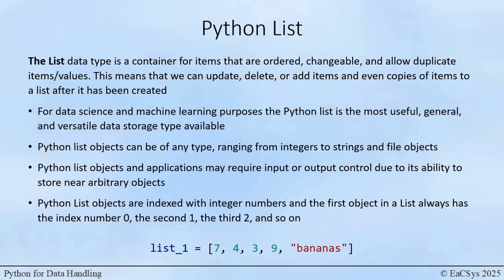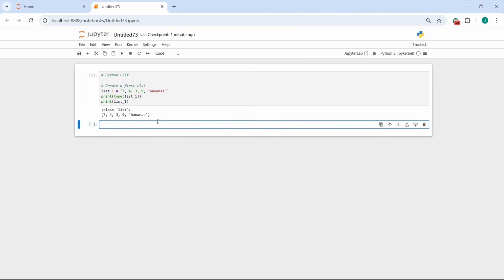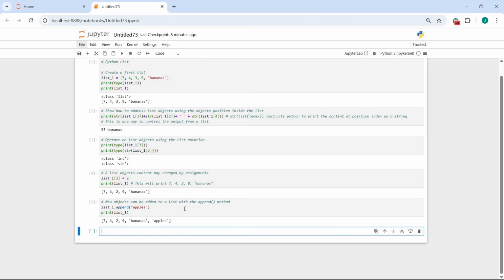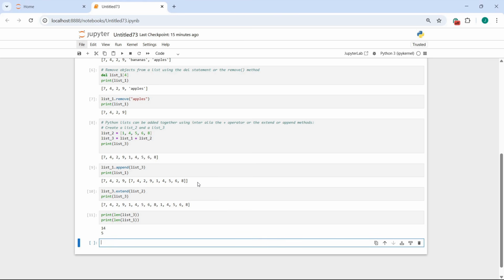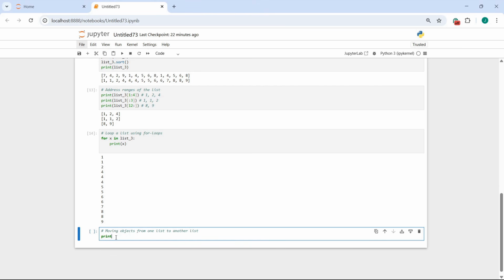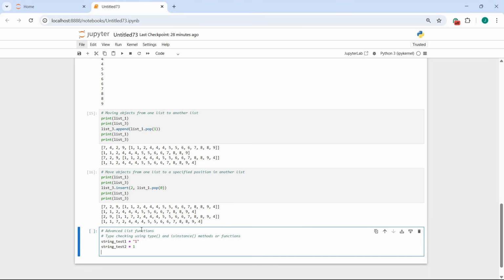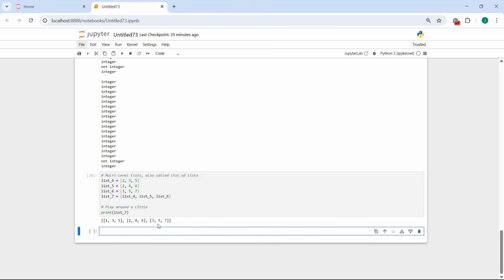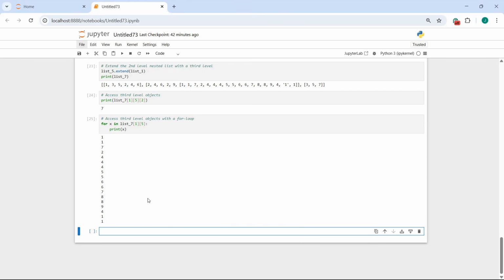Python List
The Python List is a Python Data Structure or a Python Data Storage Abstraction.

Python lists provide Python users with a data storage solution, which is versatile, extendable, updatable, changeable, general, and a one-for-almost-all-situations solution for most types of data storage.

Some Python users consider the lists or modified lists to be the solution for every, or any and all data storage situations.

The list is a very common data storage tool, both as a standalone object or as an object inside other objects, and is a very useful tool to know for data handling purposes.

This video provides you with deep and useful knowledge about Python Lists with the perspective of Data Handling!